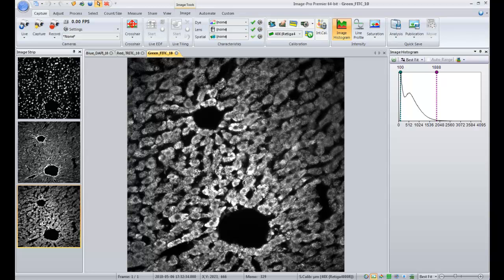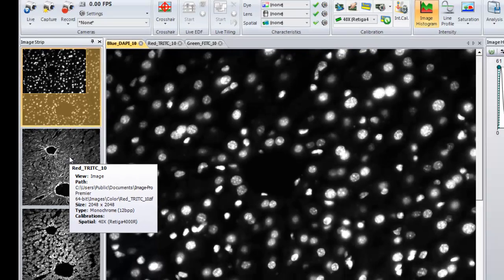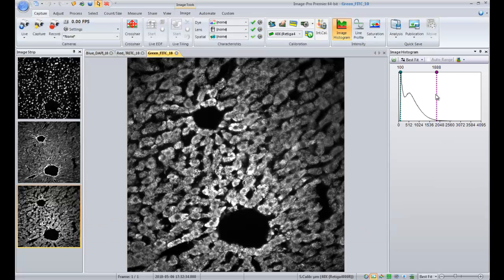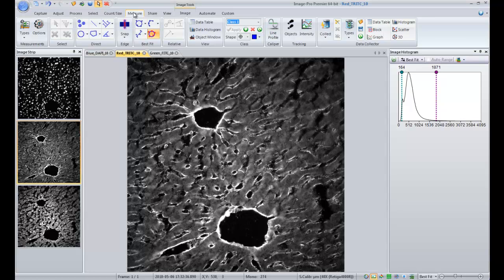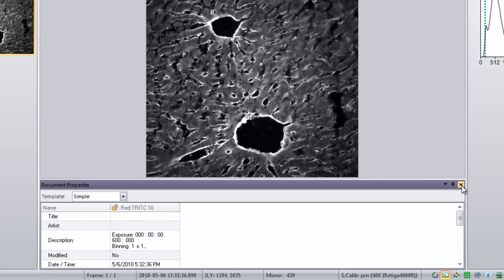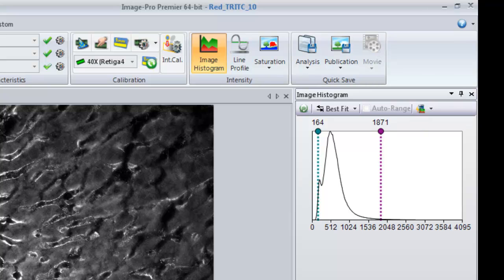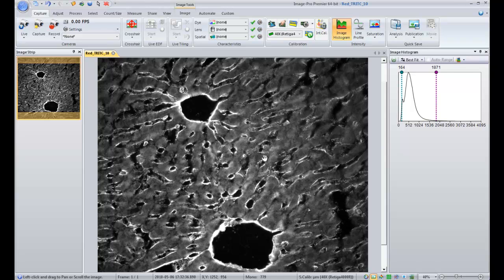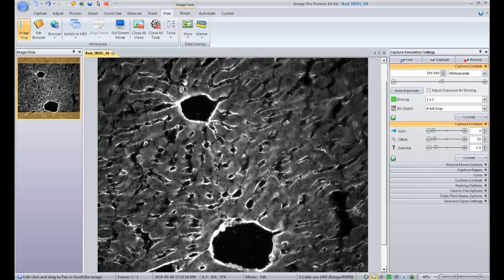Workspace Overview Video for Image-Pro Premier Software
Learn how to navigate the Image-Pro Premier software workspace for easy access to image analysis and image processing tools.